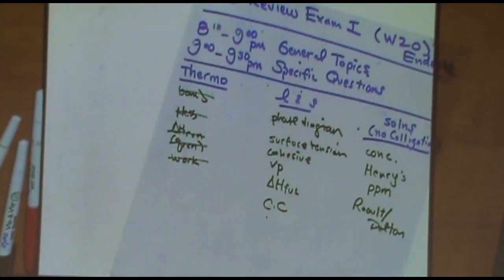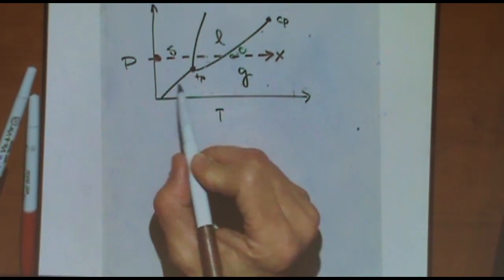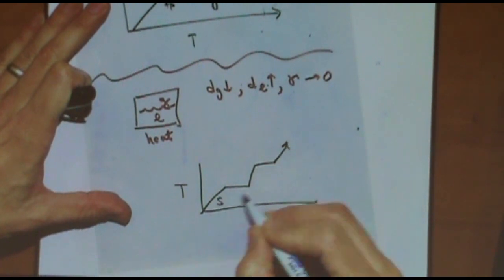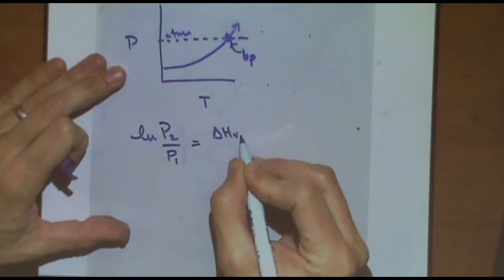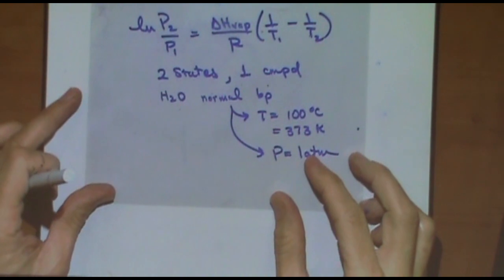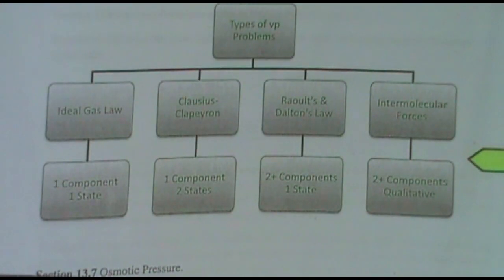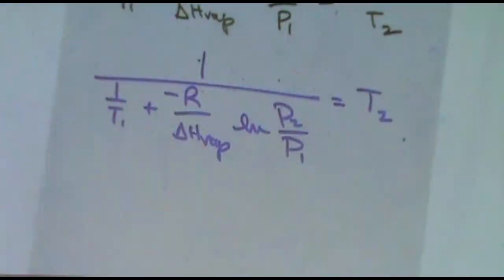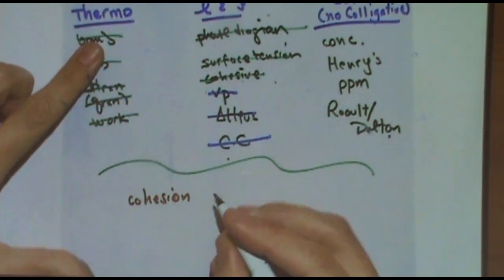2B EI Review W20 - L&S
This video is a general chemistry (Chemistry 2B) examination review video on the topic of liquids and solids.